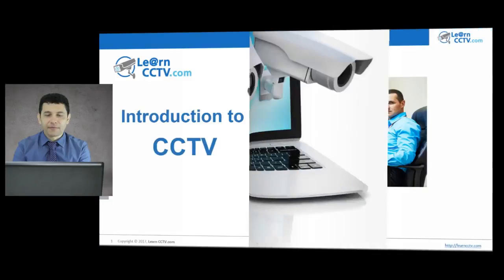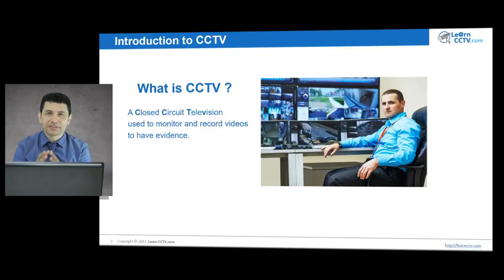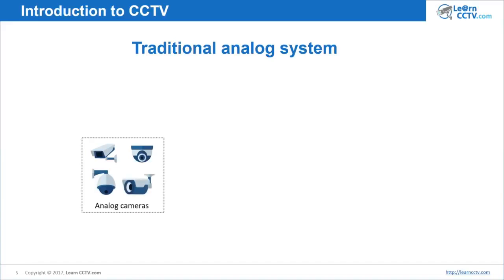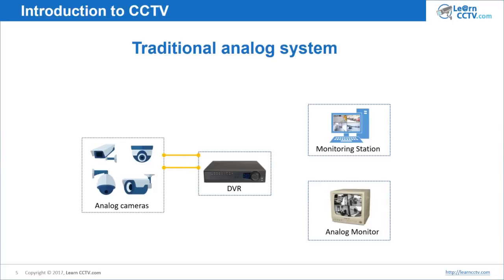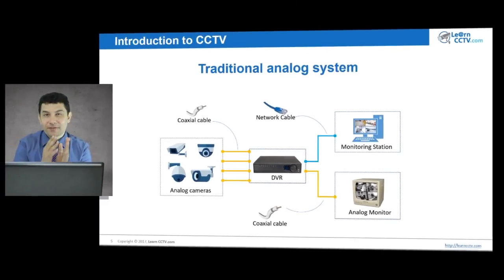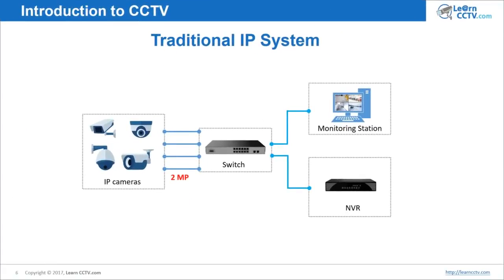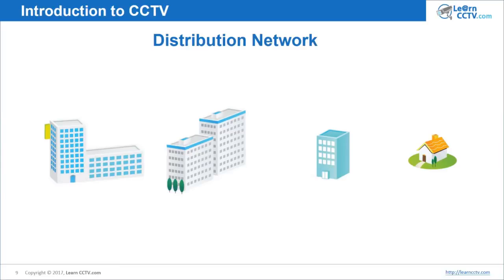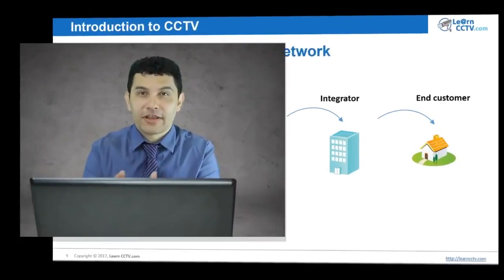Basics of CCTV (CCTV Training Course)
👍 Recommended Guides

👍 Recommended Products

4K 8CH PoE Security Camera System

IP CAMERAS
Wire-Free Pan & Til Camera with Rechargeable Battery

 🔎 OTHER PRODUCTS
Surveillance Internal Hard Drive HDD – 3.5 Inch

CCTV Balun

Wi-Fi Extender